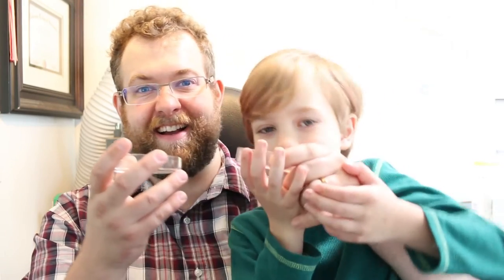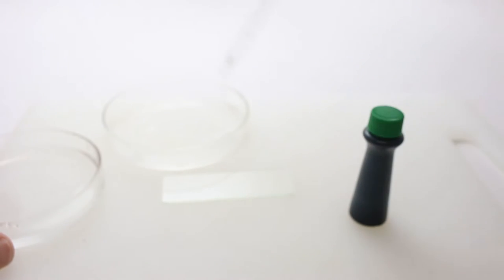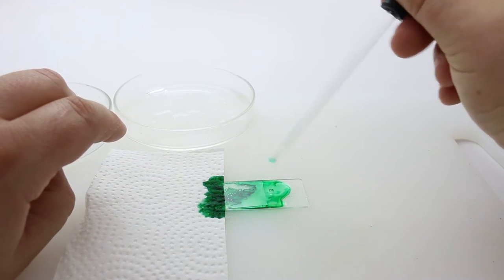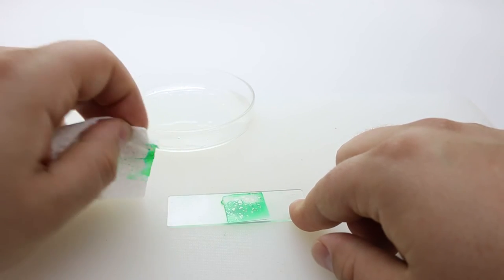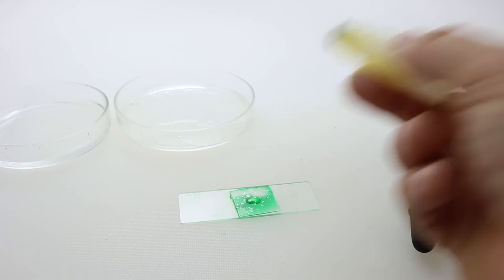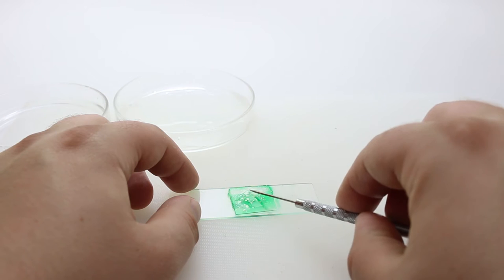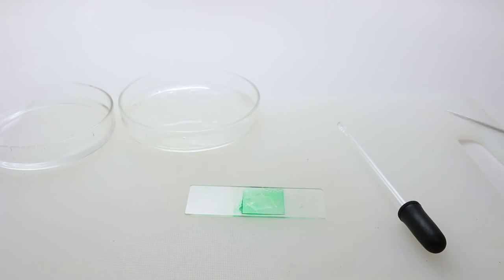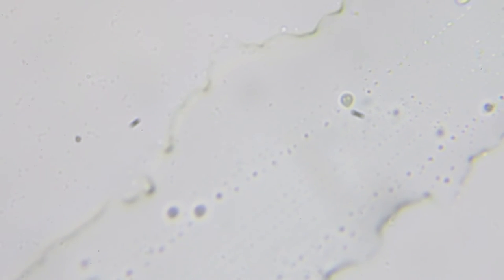Science with Boogers! Mucus under the Microscope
Check out the accompanying article if you want to learn more!

As promised in an earlier episode, we are doing an episode dedicated to Boogers! Watch as we collect our boogers, and prepare a disgusting slide to look at under the microscope at 40x, 100x, 400x, and 1000x.

Hopefully you will feel better about your boogers after watching :D.